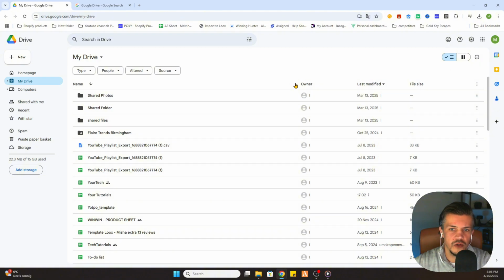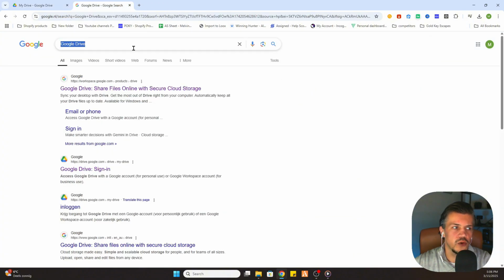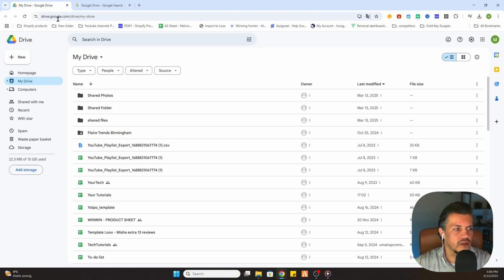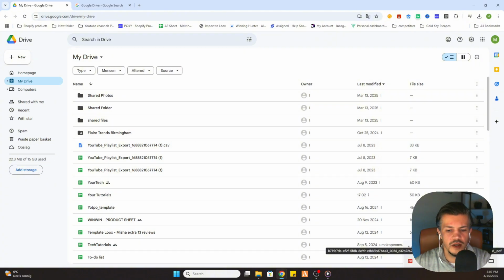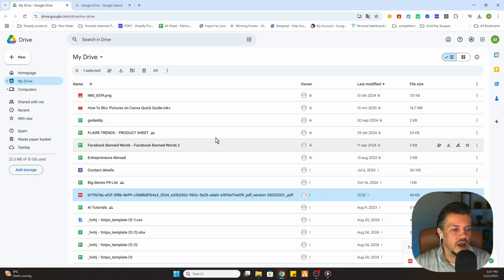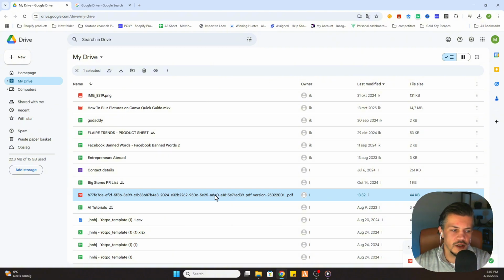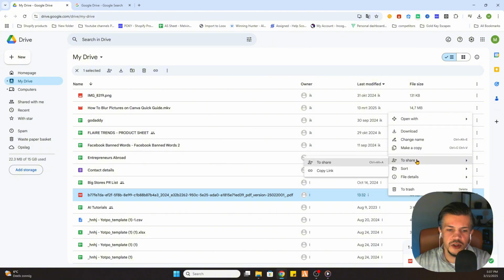How To Upload PDF File in Google Drive (Step By Step)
How To Upload PDF File in Google Drive.

In this step-by-step tutorial, learn how to upload PDF files in Google Drive easily! Whether you're using Google Drive on mobile or your PC, we’ll show you how to upload files to Google Drive and manage them.

Discover how to create folders in Google Drive to keep everything organized and how to share links to your files with others. This Google Drive tutorial will guide you through every step, including uploading a PDF to Google Docs and sharing links with ease. Perfect for anyone looking to master how to use Google Drive!